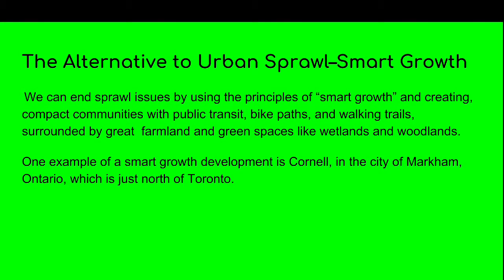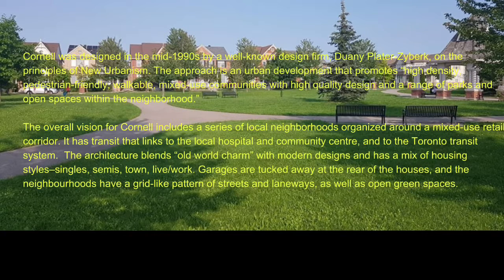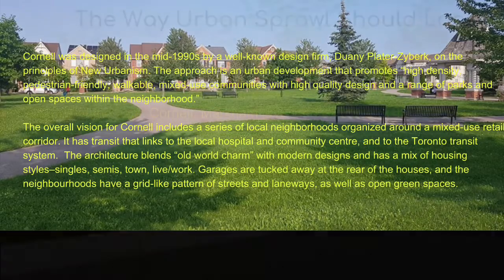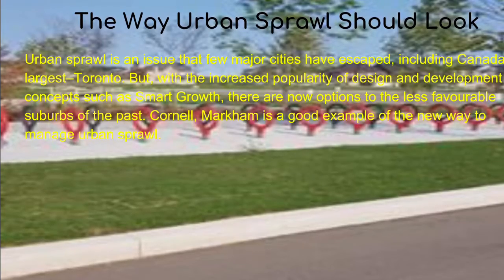My Movie 3